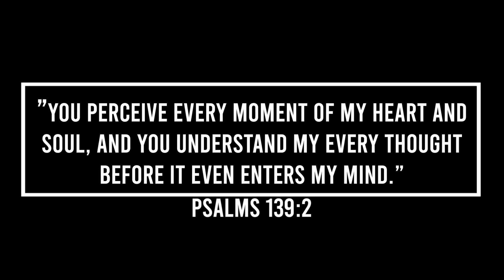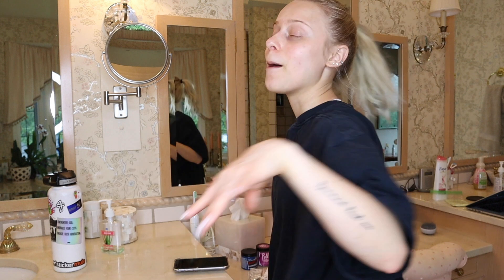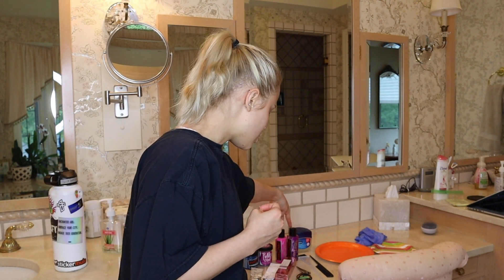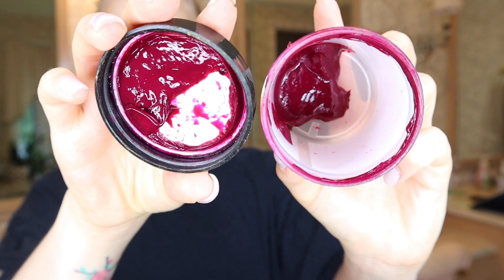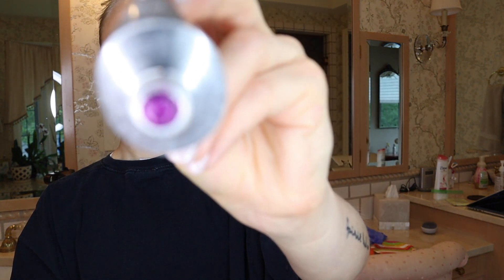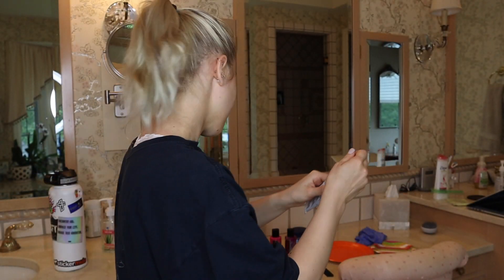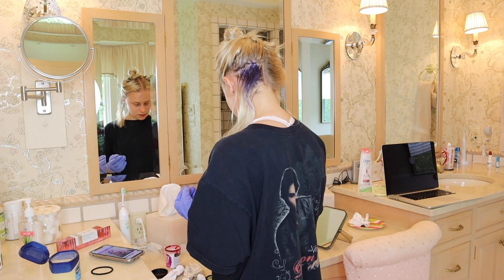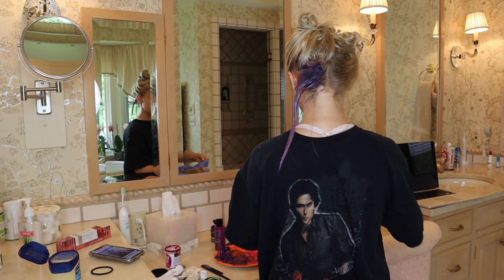RECREATING PINTEREST MERMAID HAIR... BY MYSELF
YouVersion: Lily Bayer

MUSIC

♥ Don’t forget to leave a prayer request down below

“The Lord isn’t really being slow about his promise, as some people think. No, he is being patient for your sake. He does not want anyone to be destroyed, but wants everyone to repent.”
2 Peter 3:9